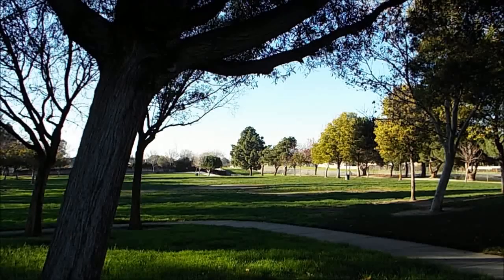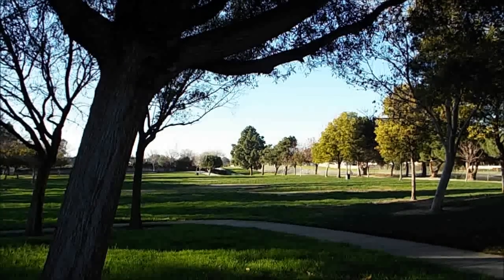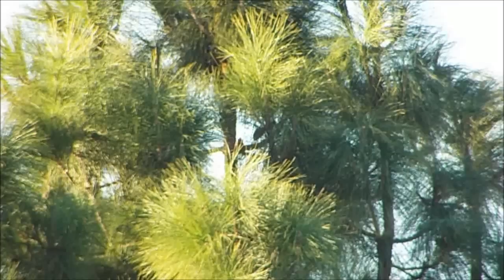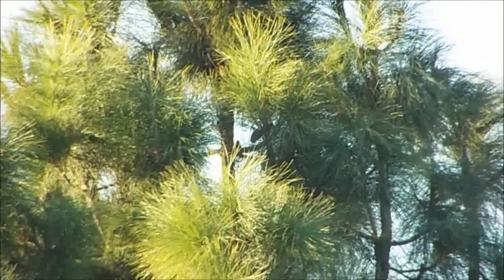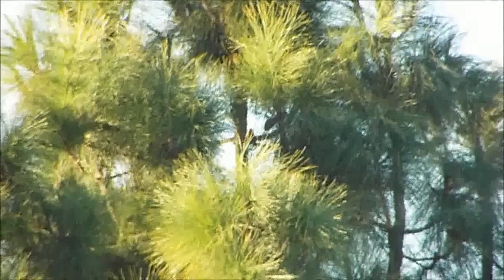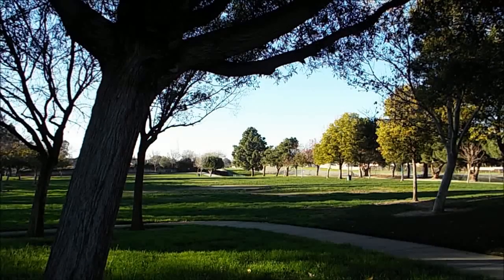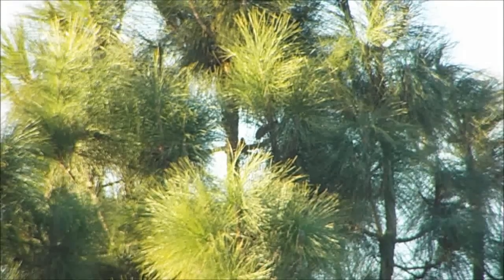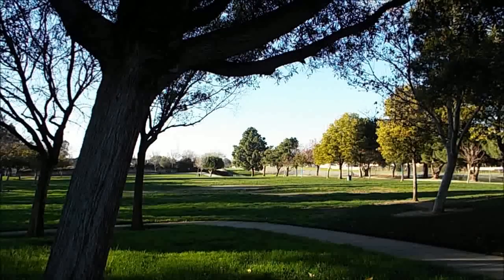Fuji Finepix S9200 Zoom Test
Checking out the 50X zoom feature on the Fuji Finepix S9200 camera I got for Christmas. There are so many features on this camera I doubt I'll ever learn them all.